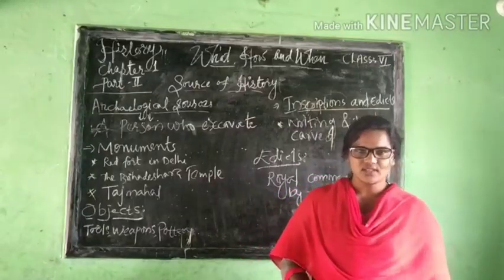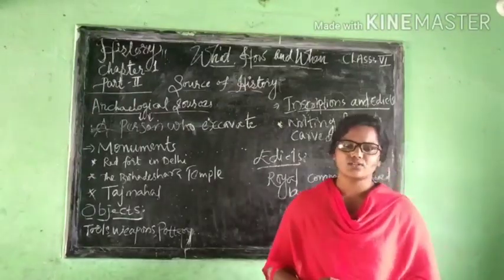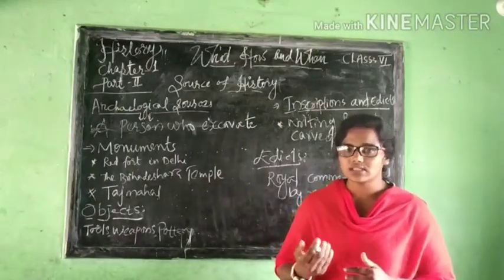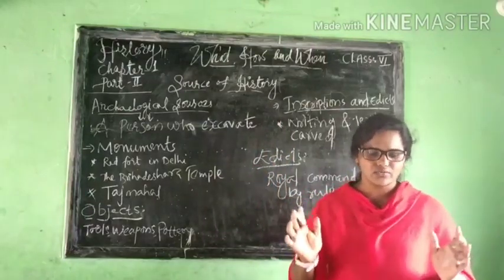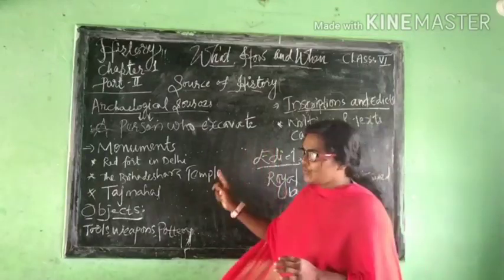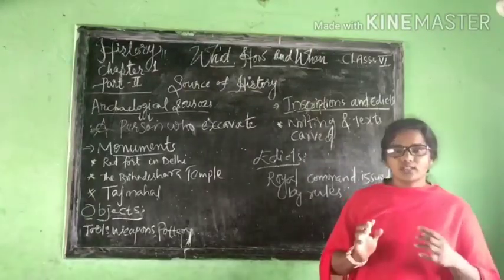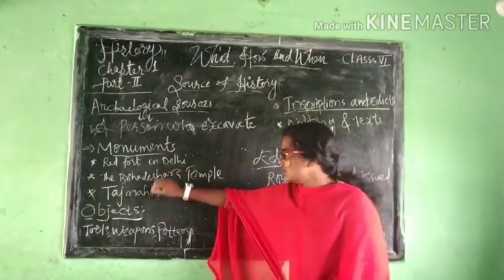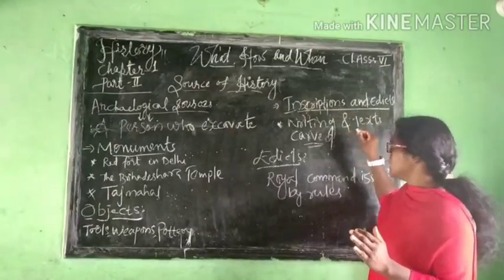Class 6 | Social Studies